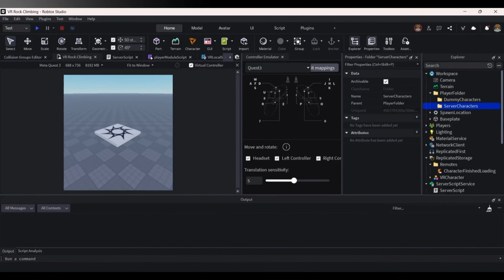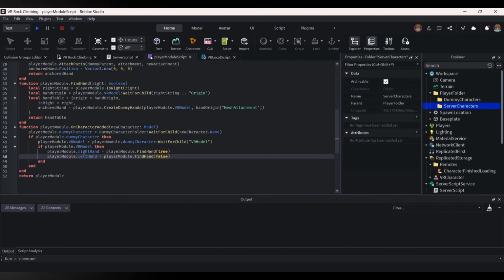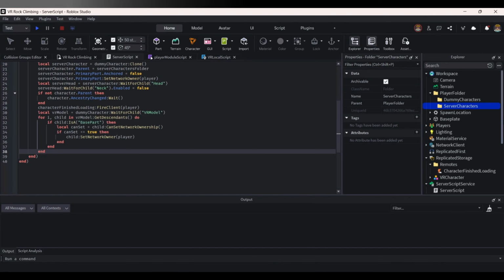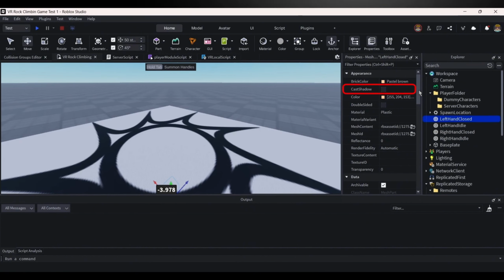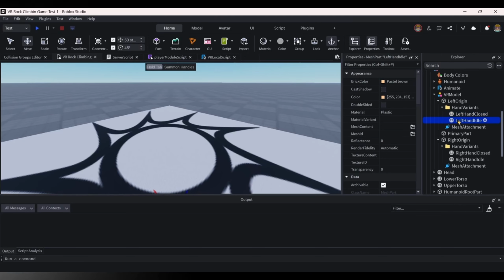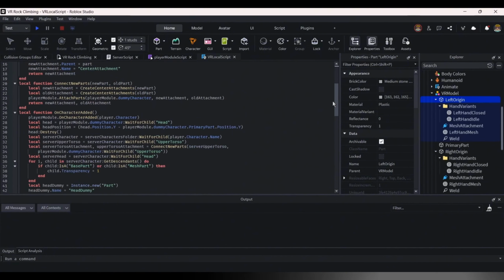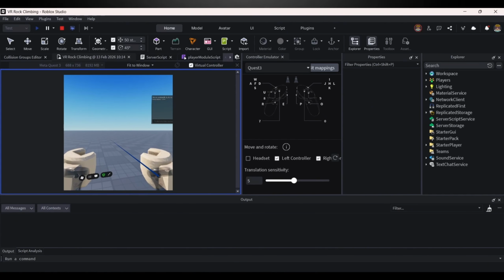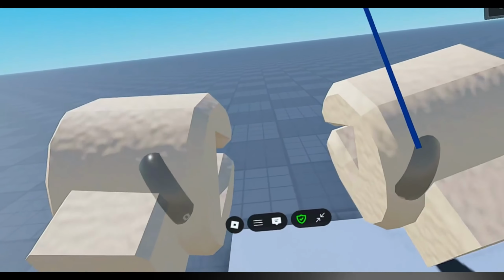How to Make A VR Game in Roblox Studio | Part 3: VR Hands